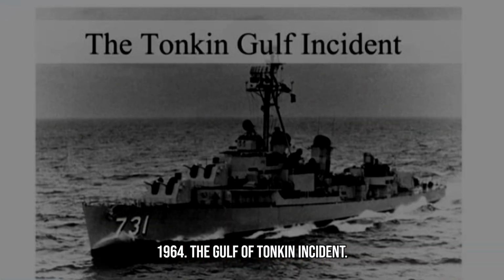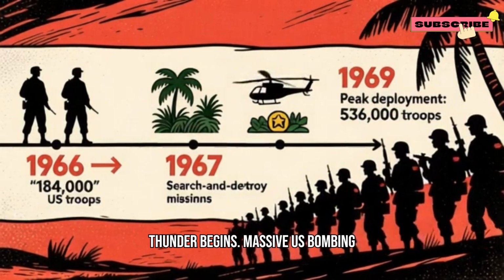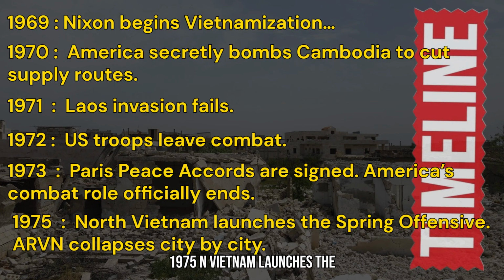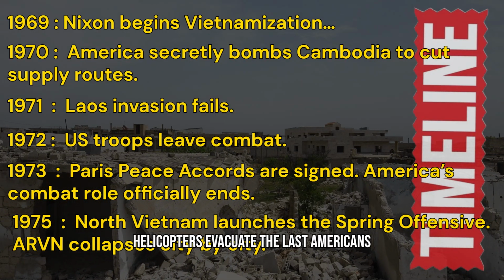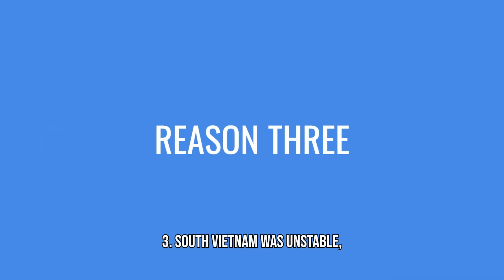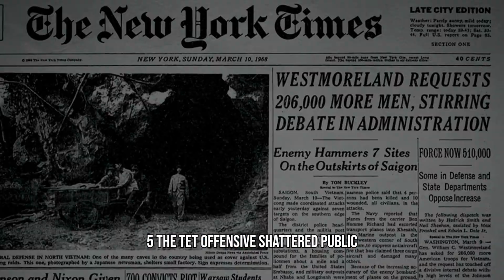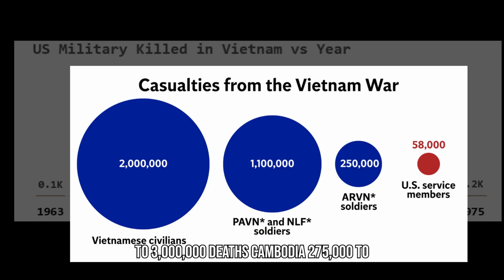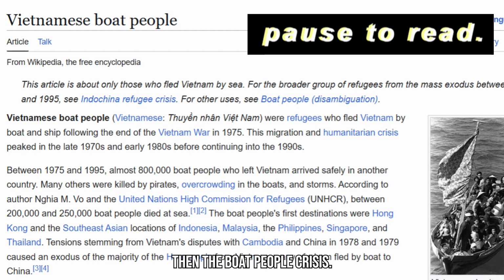WHY AMERICA LOST ...VIETNAM WAR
America’s biggest military defeat… a war that reshaped Asia… and a conflict that triggered one of the worst refugee crises of the modern era.
This full documentary breaks down the entire Vietnam War timeline — from the collapse of French Indochina to the rise of Ho Chi Minh, U.S. intervention, the Tet Offensive, and the Fall of Saigon in 1975.

In this deep analysis, we uncover:

🇻🇳 How Vietnam defeated two global powers

🇫🇷 The end of French rule and the shocking loss at Dien Bien Phu

🗺️ The Geneva Accords & division at the 17th Parallel

🇺🇸 Why America entered the war — and why it couldn’t win

⚔️ Viet Cong guerrilla tactics: tunnels, traps, jungle warfare

💣 Rolling Thunder, napalm, Agent Orange & air campaigns

💥 How the Tet Offensive changed everything

📉 The collapse of South Vietnam and the final evacuation from Saigon

🌏 The war expanding into Laos & Cambodia

🚢 The “Boat People” crisis — millions fleeing Indochina

This video explains six major reasons the U.S. lost, the Cold War politics behind every decision, and how the war reshaped Asia for decades.

If you want a complete, fast-paced, easy-to-understand breakdown of the Vietnam War… this is the video.

👉 Watch till the end to understand the full story — beyond the battles, numbers, and headlines.